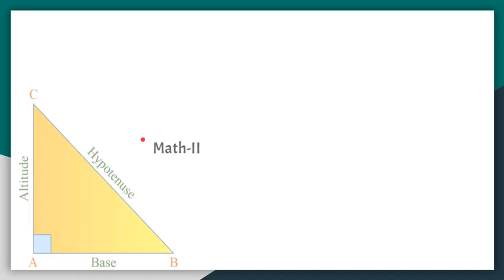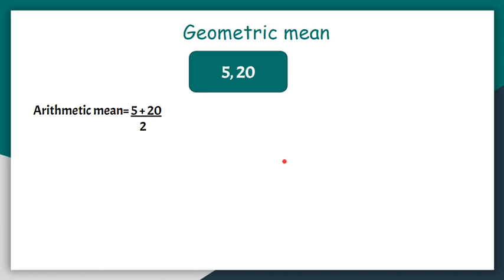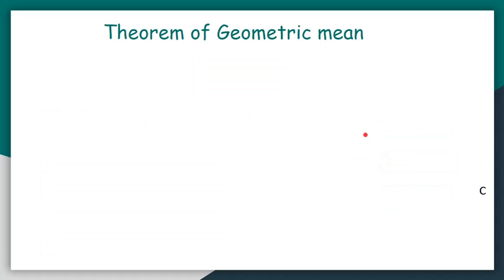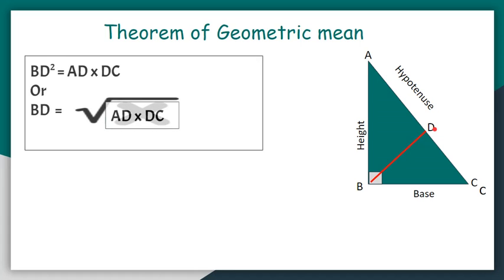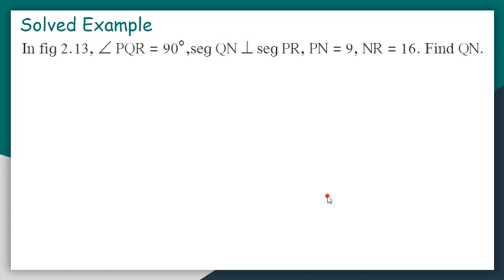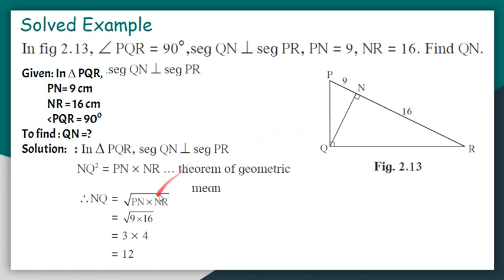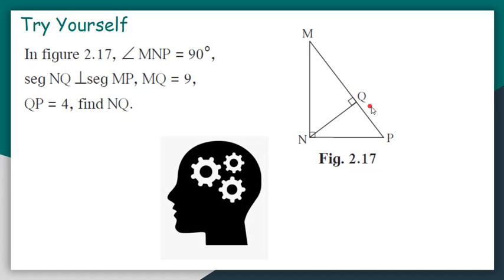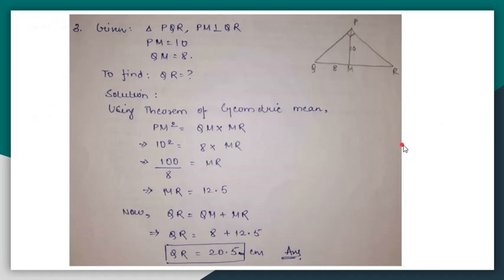Theorem of Geometric Mean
Maharashtra SSC Grade 10 Math-II
Chapter: Pythagoras Theorem